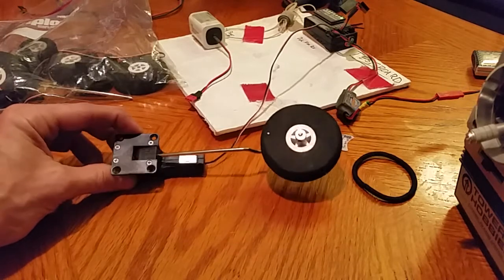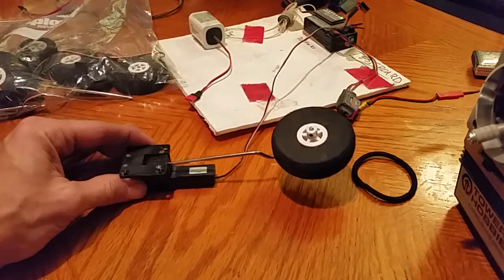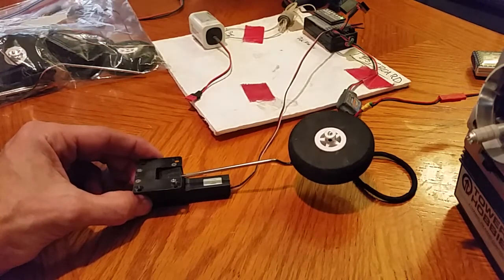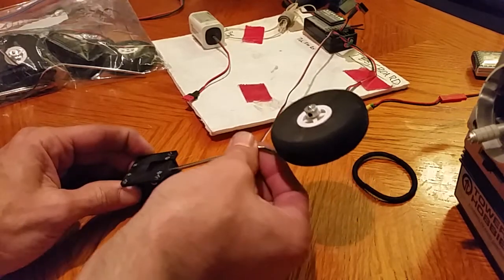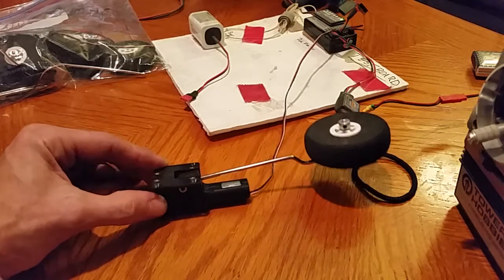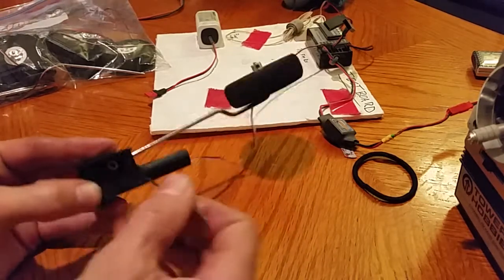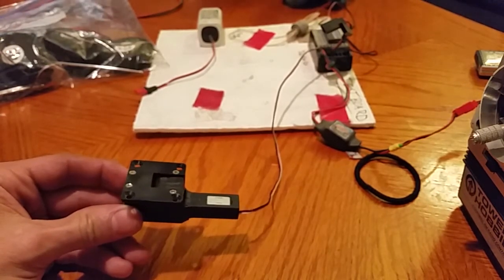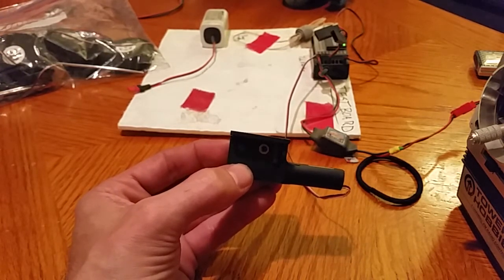RC 101 How to change the landing gear strut from servoless retracts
This is probably common knowledge for most Rc pilots but I have been flying a long time and never knew this. Hopefully it helps one person atleast.